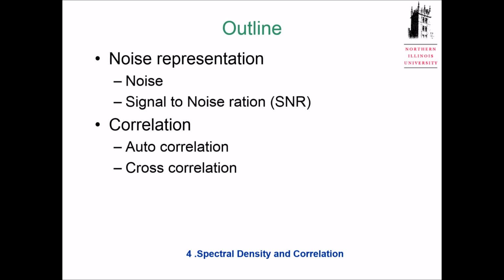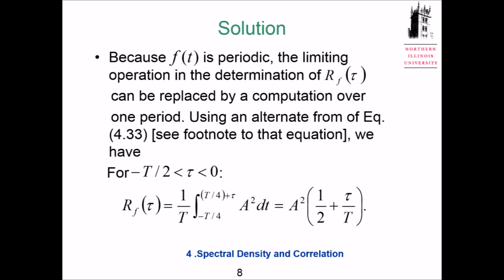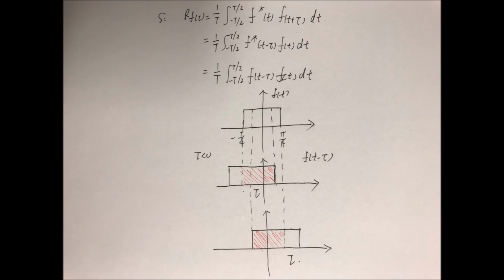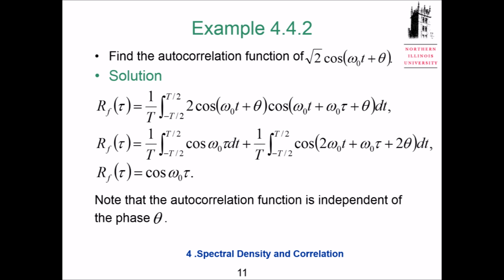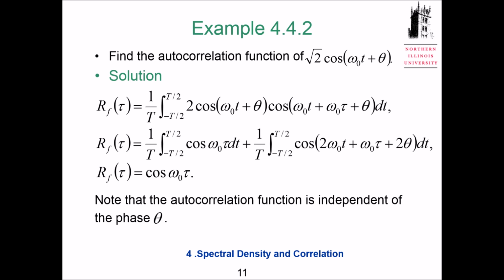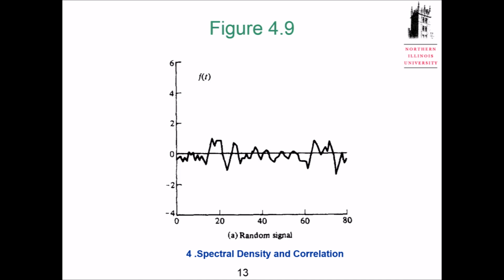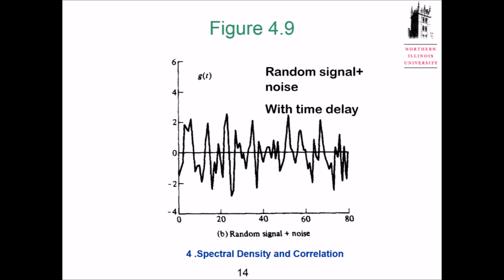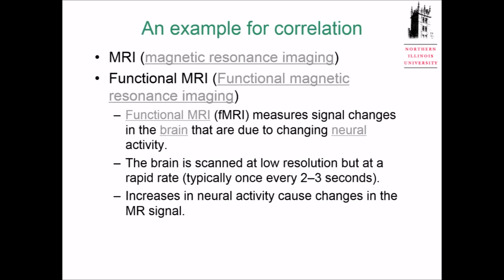Chapter 4 Spectral density and correlation part 3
Correlation function for power signal, auto correlation and cross-correlation, application for correlation